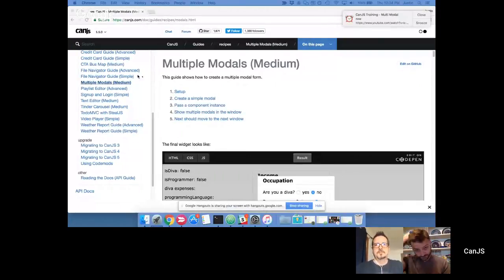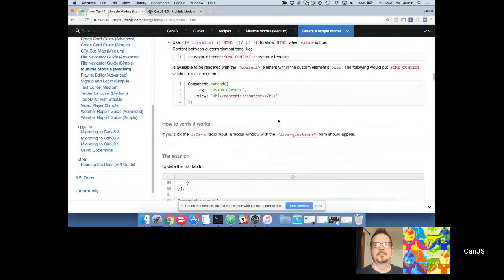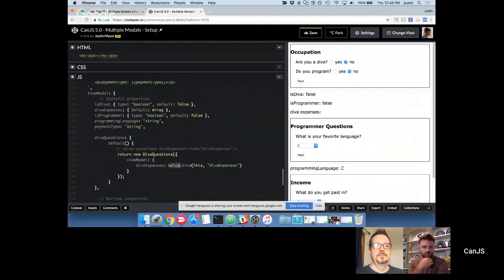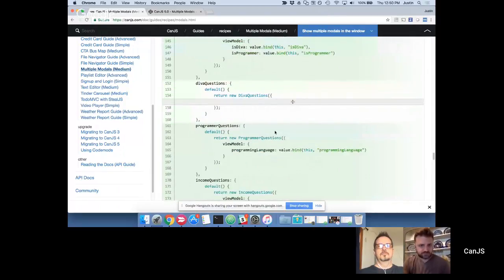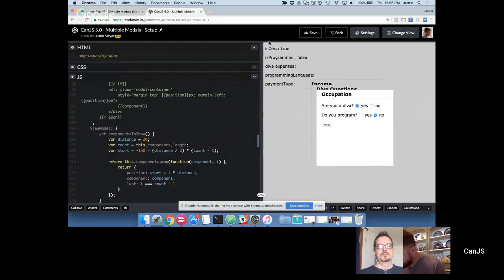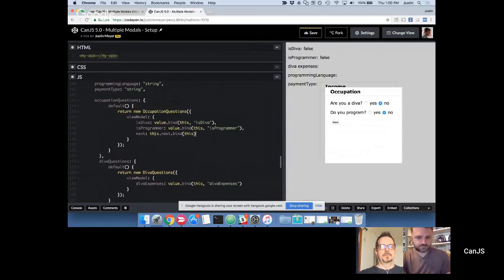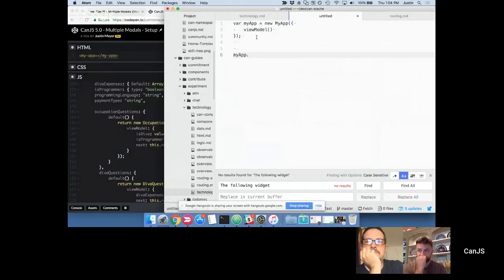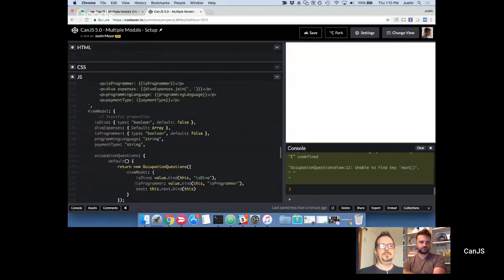CanJS Widgetry #7 - Multiple Modals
Create multiple modal windows dynamically with CanJS's new ability to dynamically instantiate components!